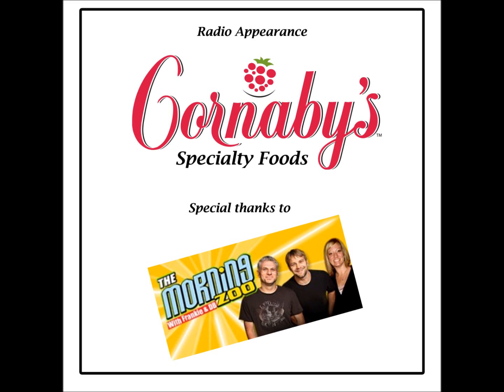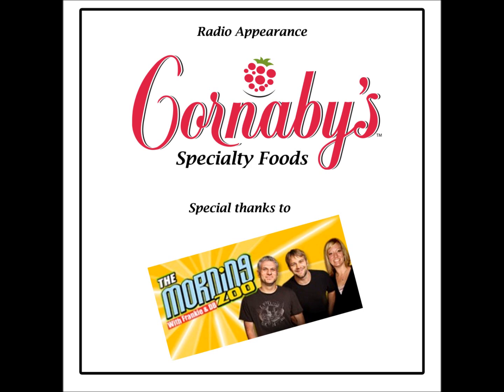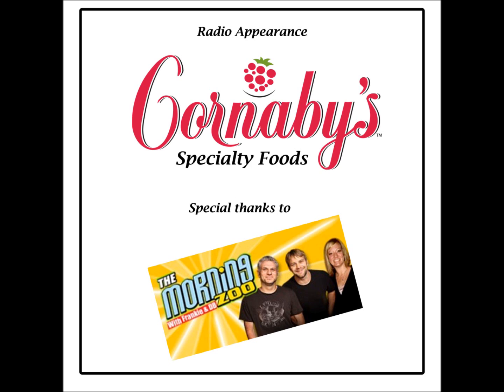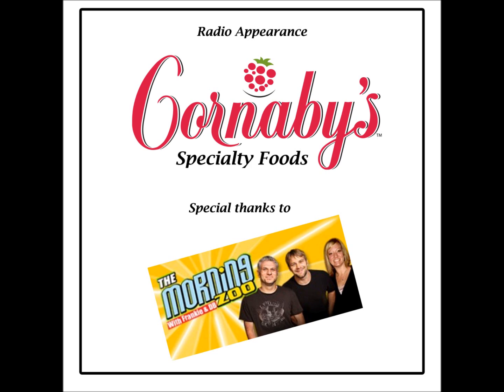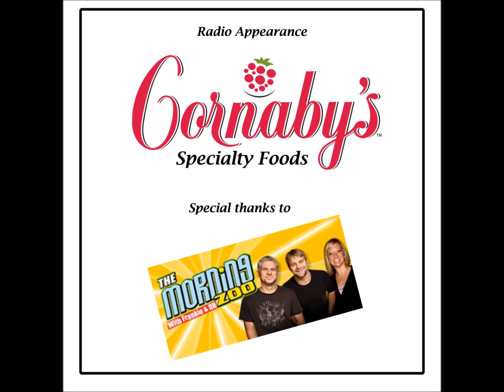Cornaby's Live Appearance with The Morning Zoo on 97.1 ZHT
Special thanks to The Morning Zoo on 97.1 ZHT for having us on their show the other day.  It was a blast!  For more information and recipes find us

Thanks!!!